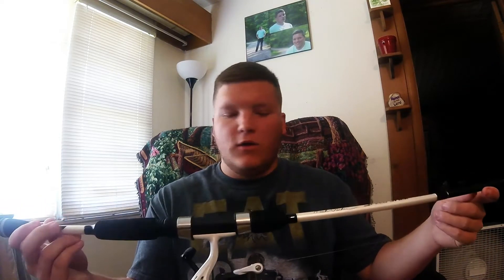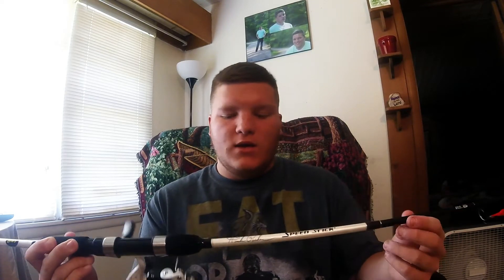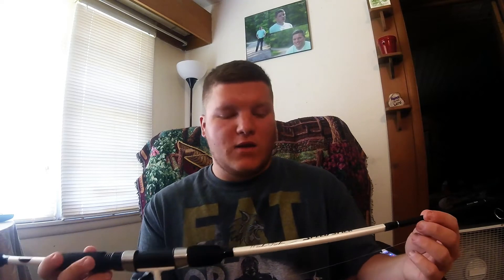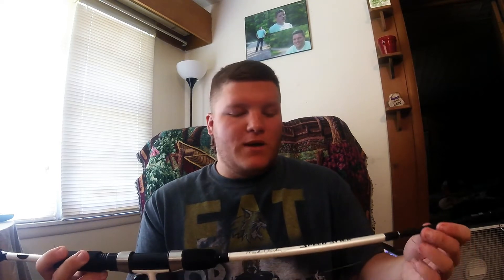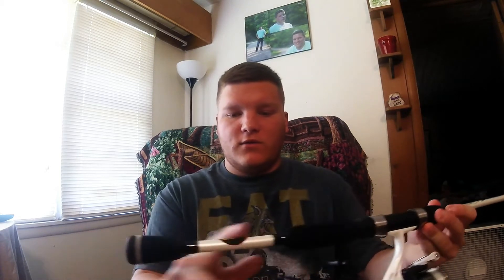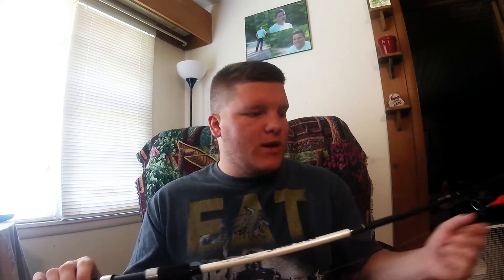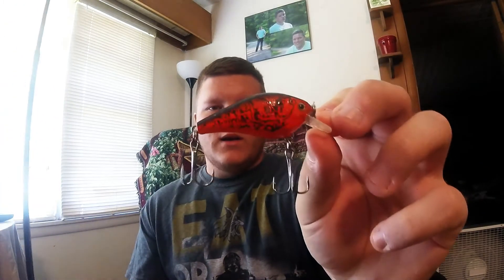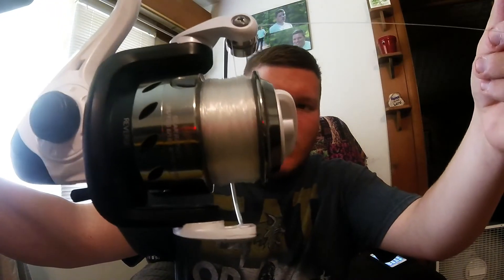Best Bass Fishing Rod Under $40 (CRAZY Value!!)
In this video I talk about Hank Parker Lew's Speed Stick. I love this combo it is also really cheap for anglers who are on a budget. I would highly recommend this combo to anyone. This combo casts so good and its really good for crankbaits. New?

Combo at Wal-Mart